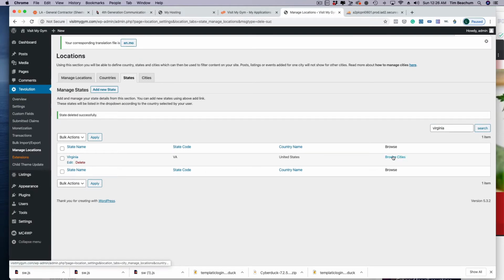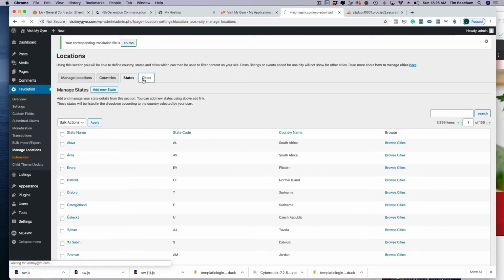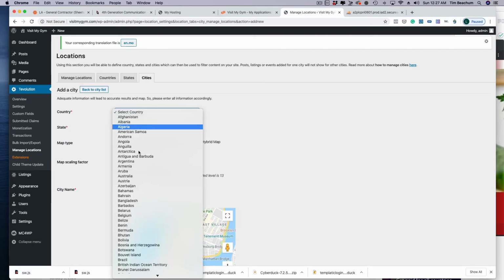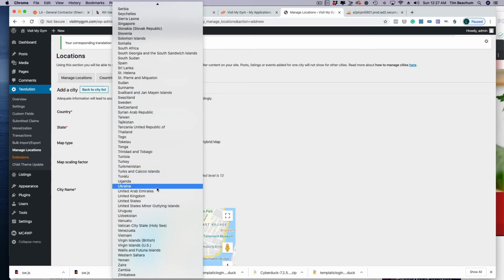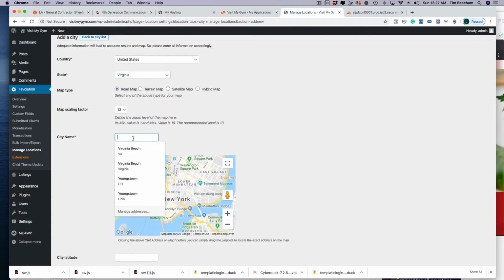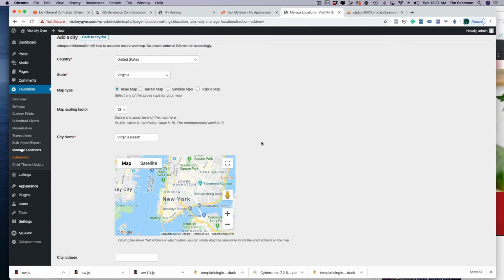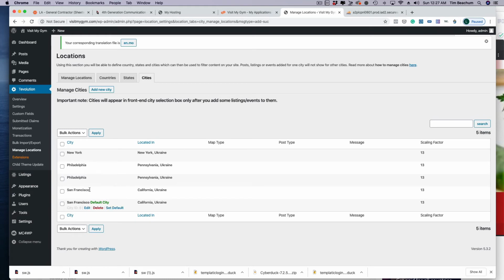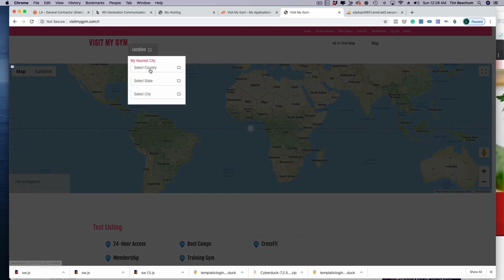Templatic Support Video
It has been two weeks and we still have not been able to install the "easy to set up directory theme." If we cannot resolve this matter soon let's do a refund and I will move on to another company that has a working product.